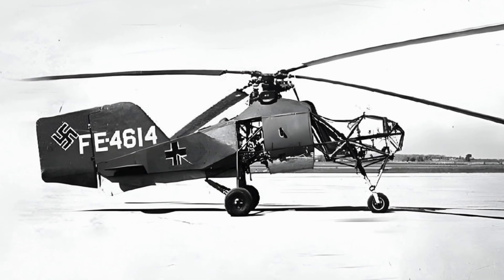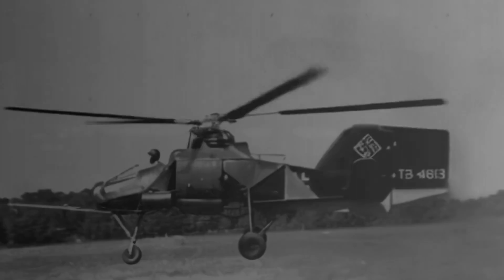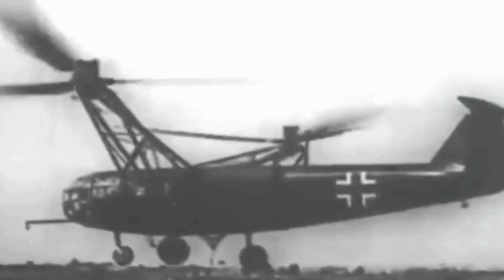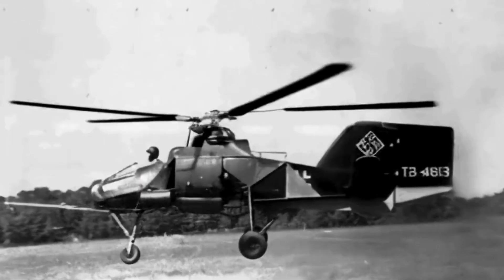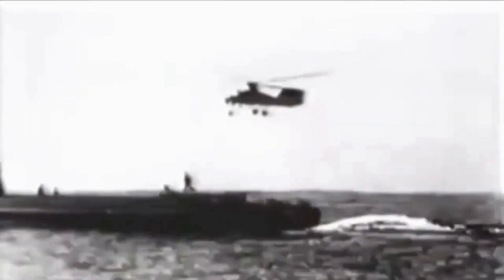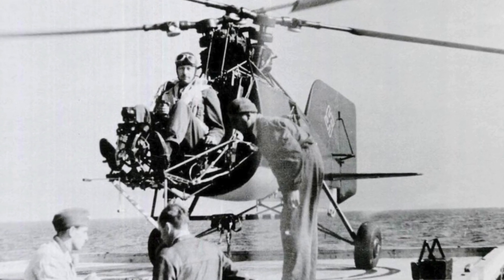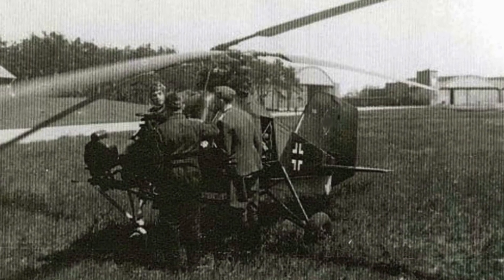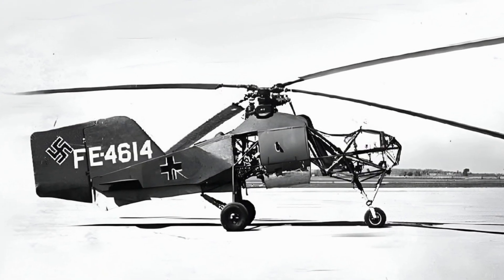Luftwaffe Helicopter: Flettner Fl 282 Kolibri ('Hummingbird')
Embark on a serious exploration of the Flettner Fl 283 Kolibri helicopter, delving into its design and wartime role. This concise overview offers insights into the technological advancements that made it notable in aviation history.